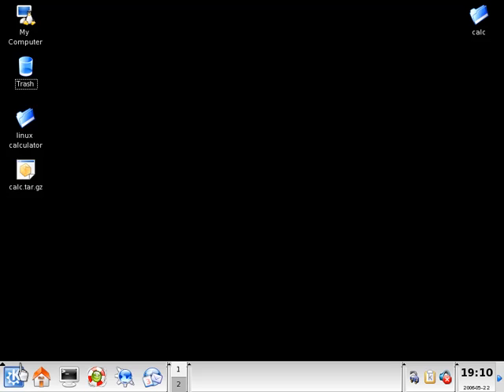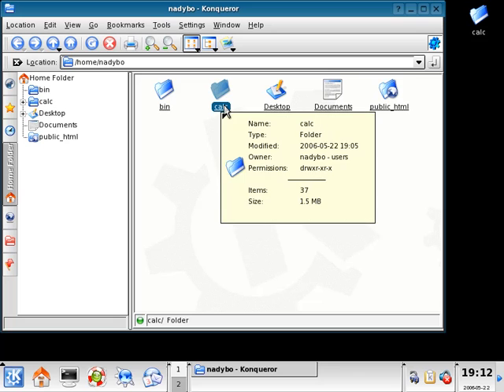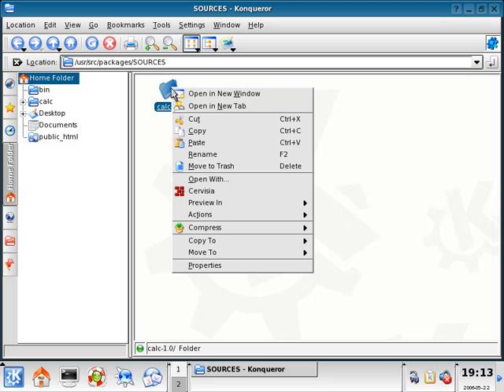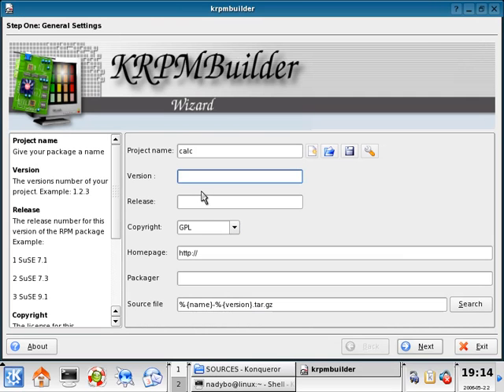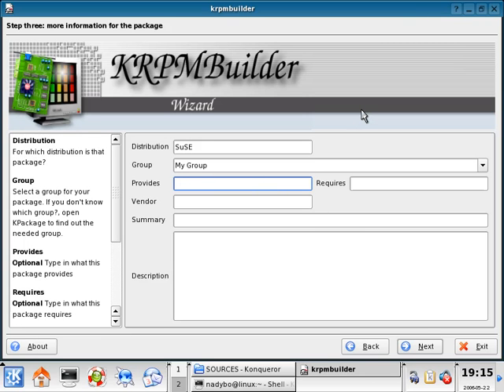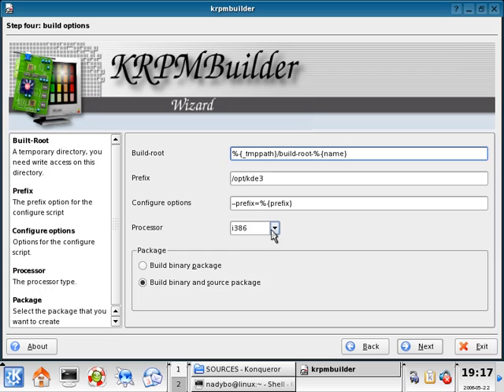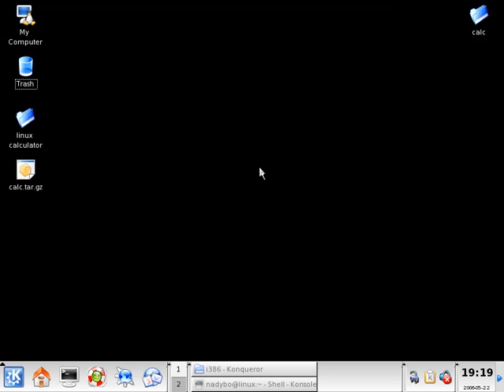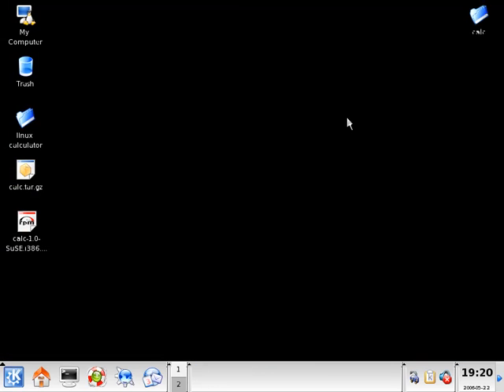Linux GUI Calculator-18-How To Make RPM